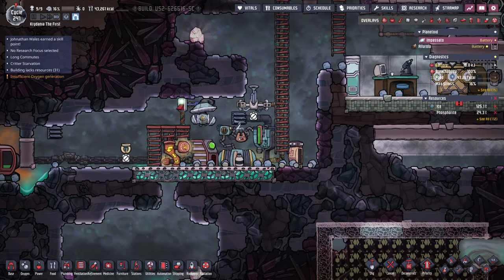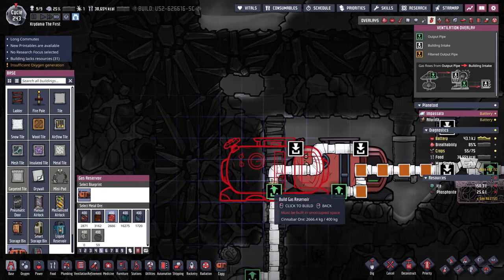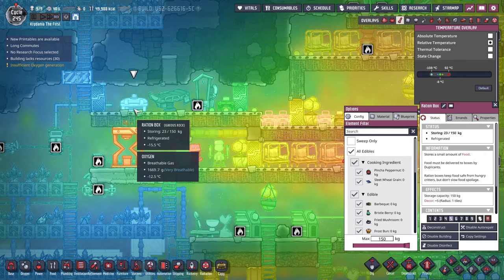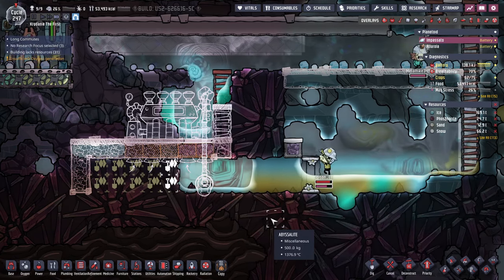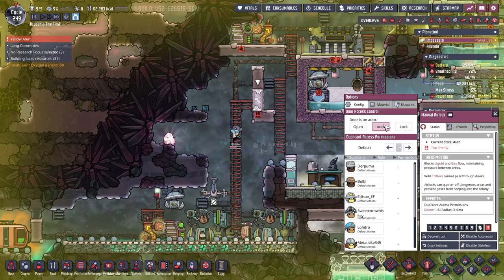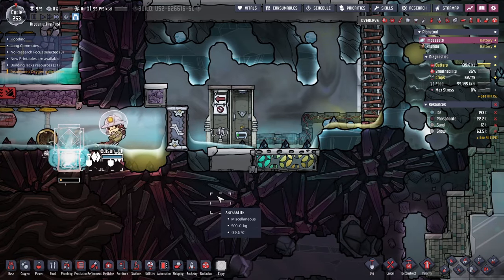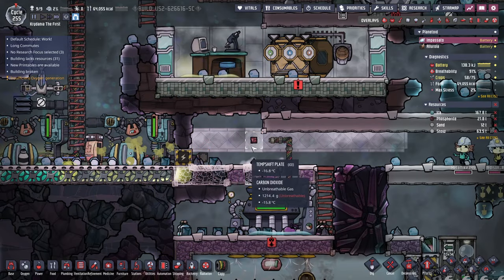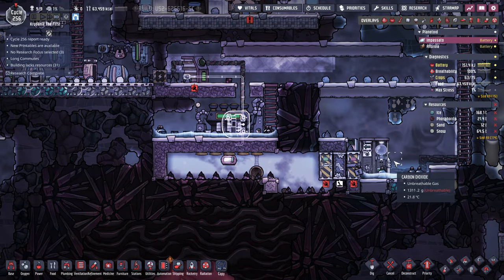Harnessing Volcano Heat! - Ep.17 Oxygen Not Included Let's Play